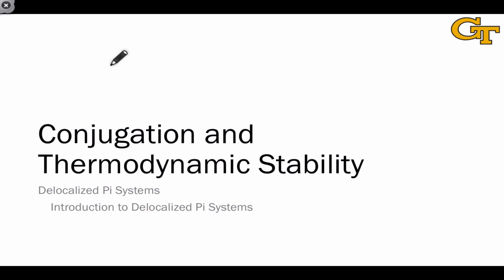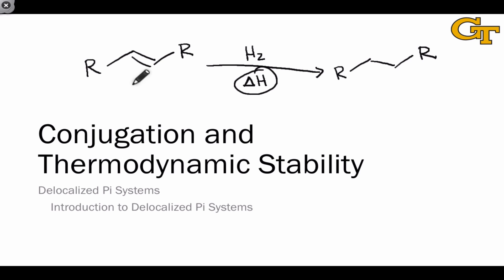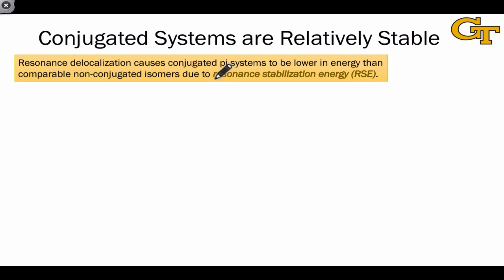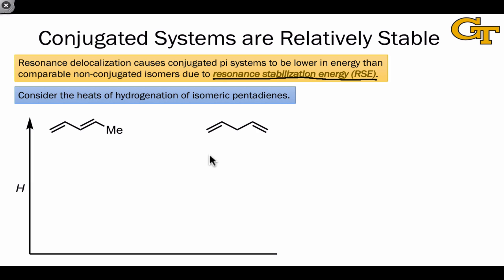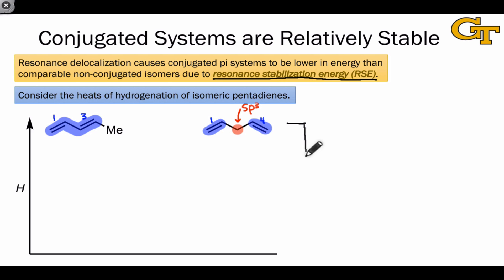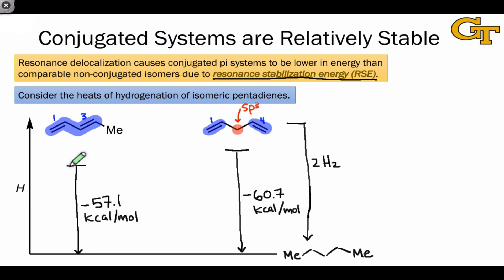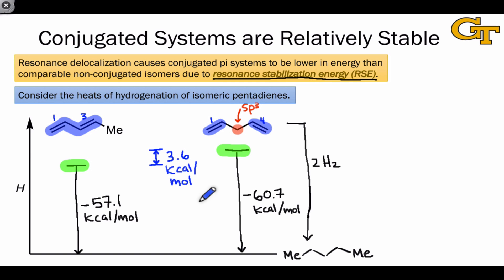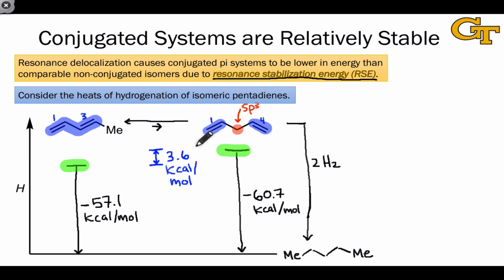30.02 Conjugation and Thermodynamic Stability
Heat of hydrogenation revisited. Resonance stabilization energy. Heats of hydrogenation of isomeric pentadienes. Consequences of stabilization of conjugated systems.

00:00 Introduction
01:04 Resonance Stabilization Energy of Conjugated Dienes
03:06 Consequences of Conjugation